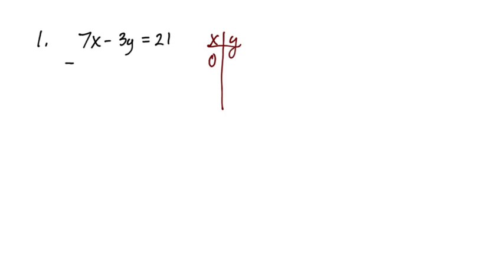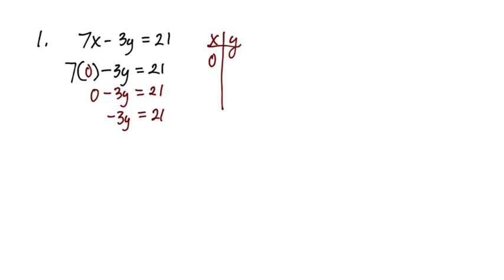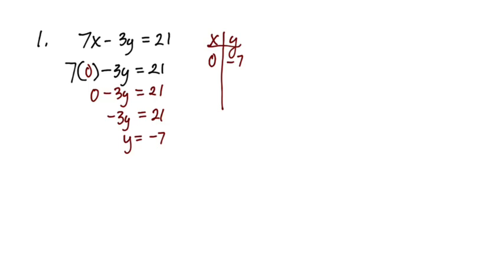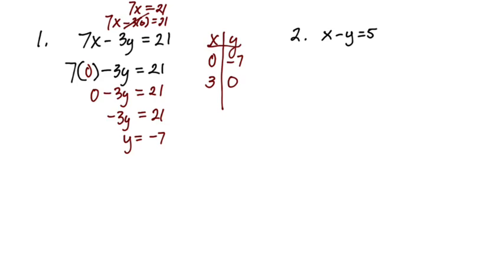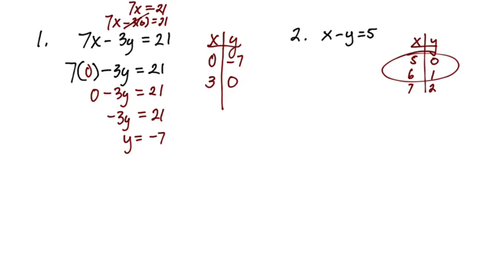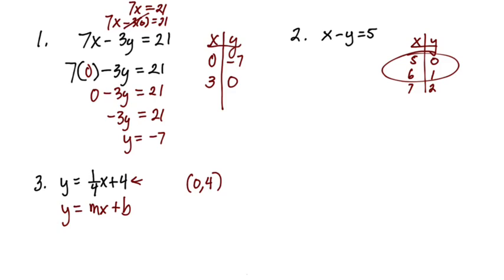Graphing Linear Equations - 3 Methods